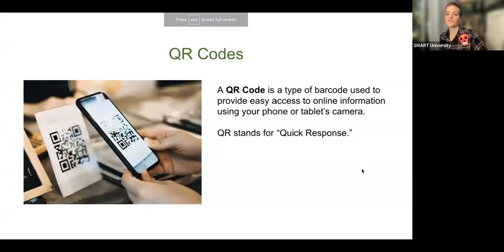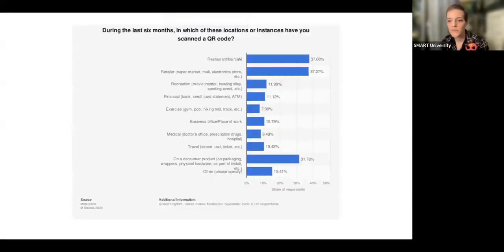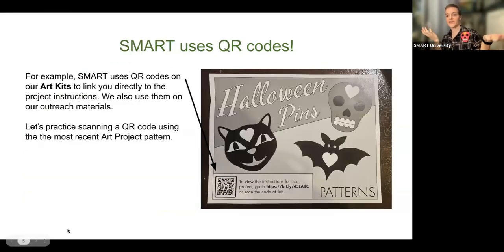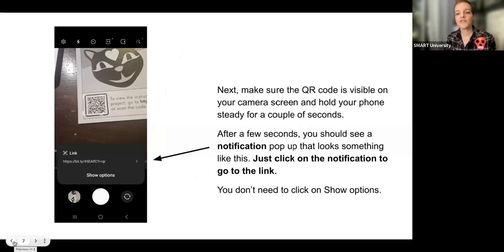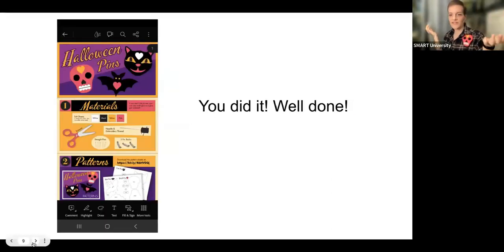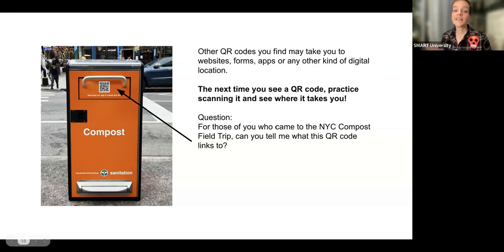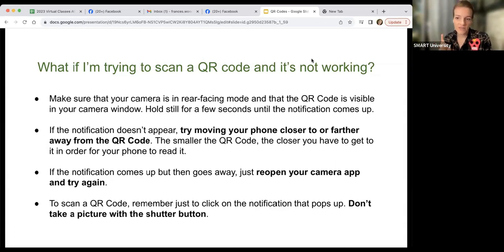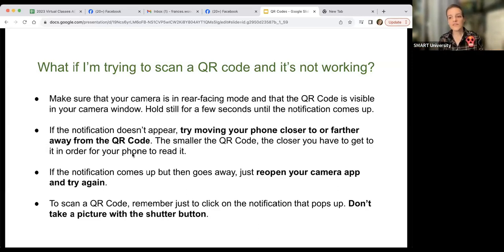SMART Tech Talk: QR Codes Review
Get some extra practice with QR Codes. (Part one available in Tech playlist!)